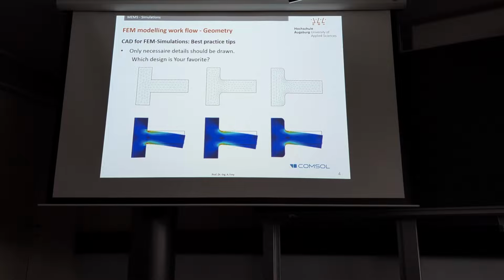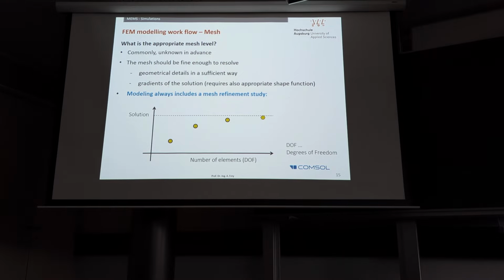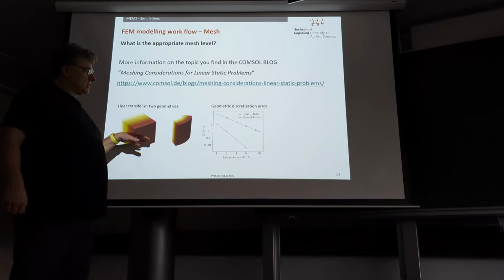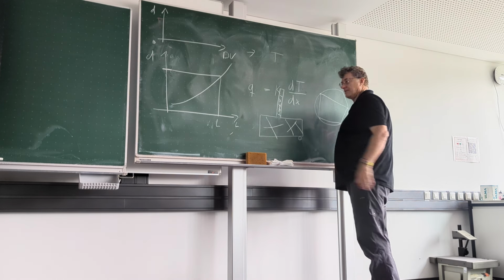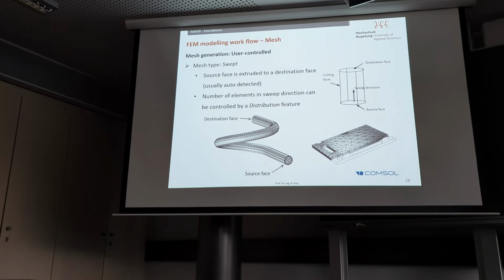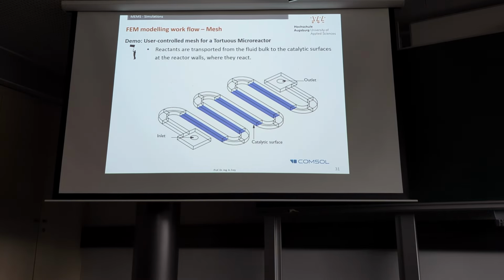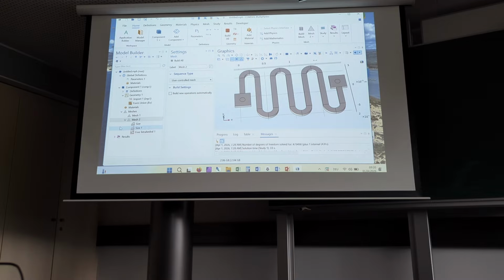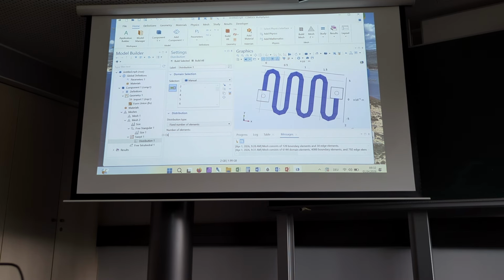Memes week 2 wednesday